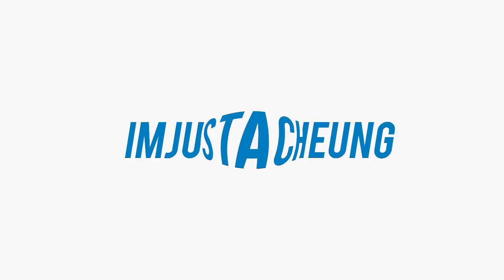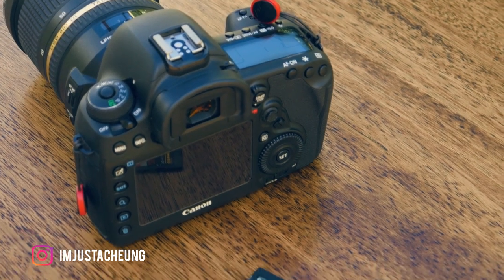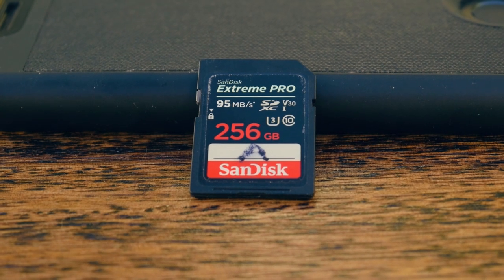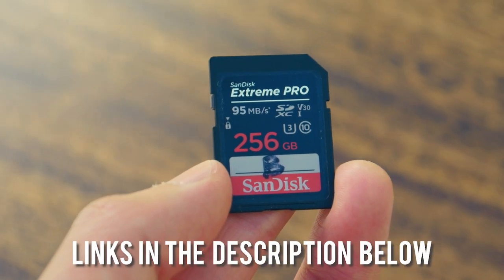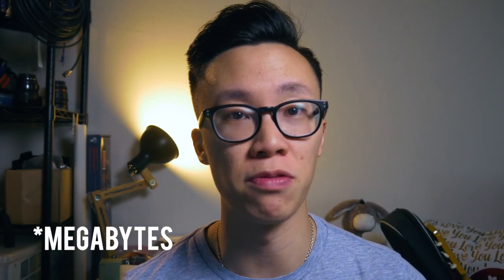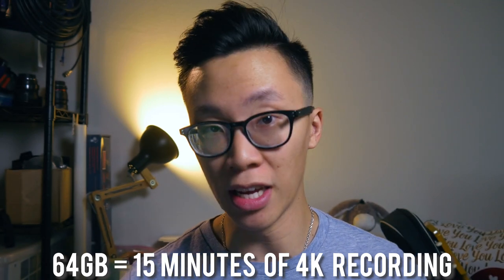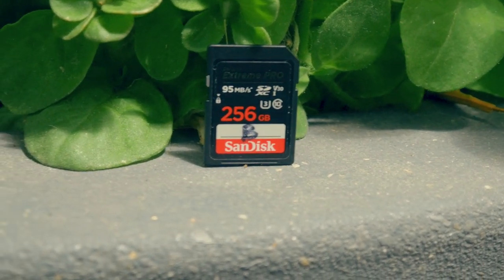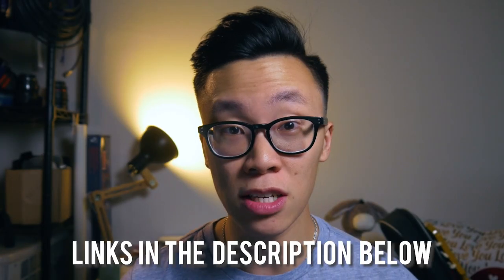The BEST SD Card for DSLRs (Canon 5D Mark IV 4K Video)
BEST SD CARD For Canon 5D

WHAT I USE TO SHOOT WITH:

Canon Gear:
My Main Camera
My Trusty Zoom Lens
My Other Zoom Lens

Panasonic Gear:
My 4K Camera BEAST
Pancake Lens
SUPER AWESOME Cine Lens

Misc. Gear:
INCREDIBLE Gimbal!!!
Sunglasses for Your LENS
Rode Mic